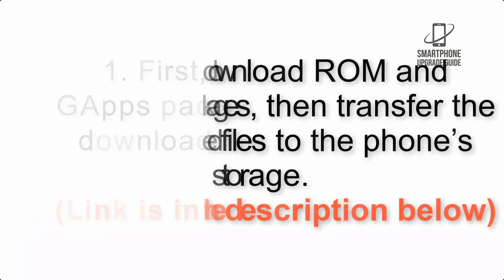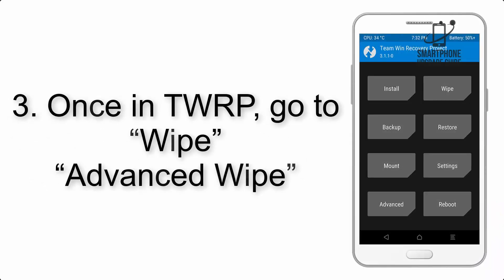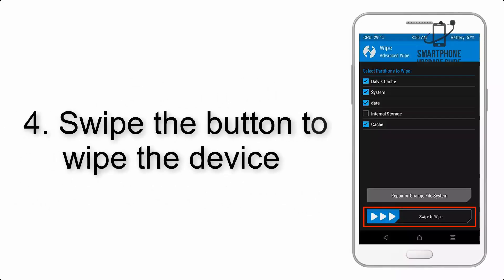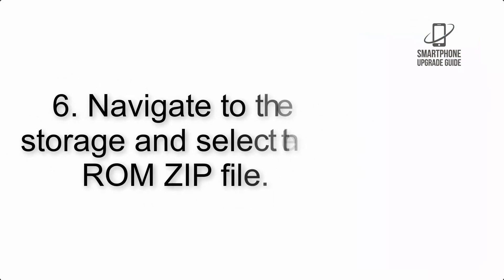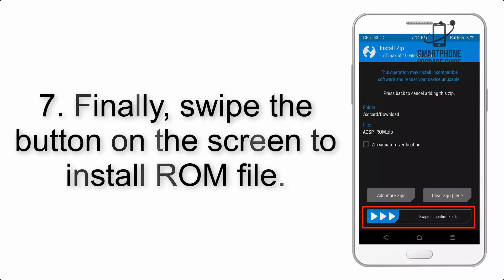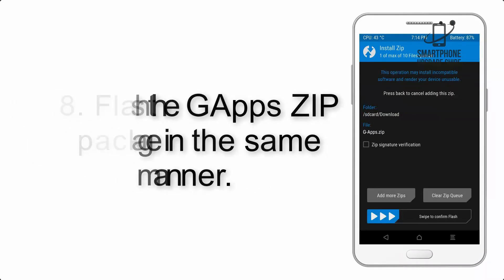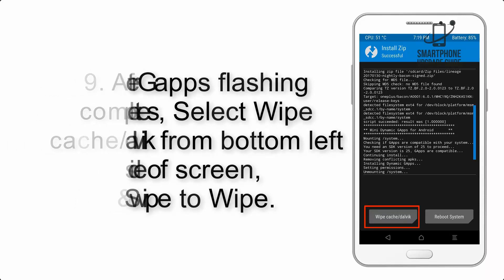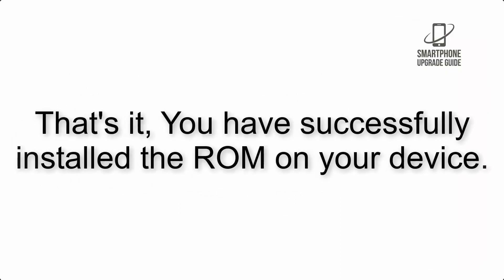Install Android 14 on Xiaomi Mi Mix 3 5G (Pixel Experience Rom) - How to Guide!